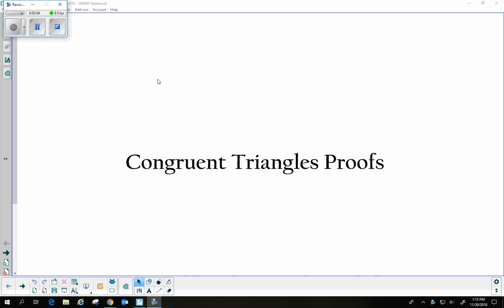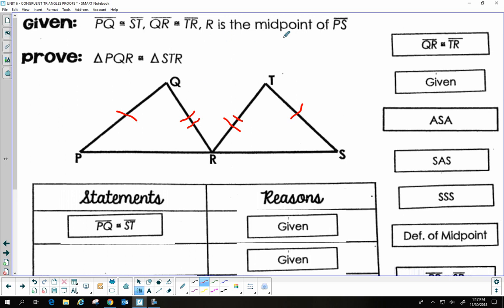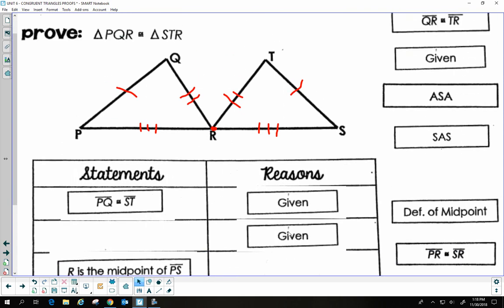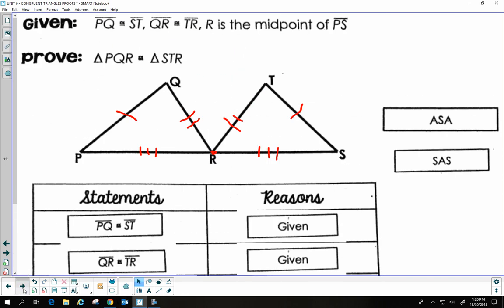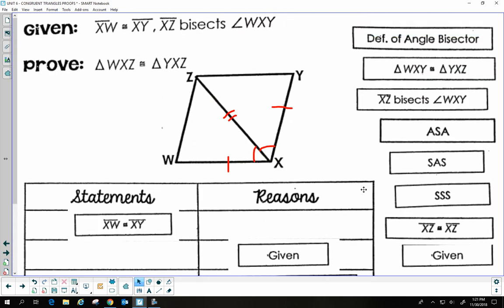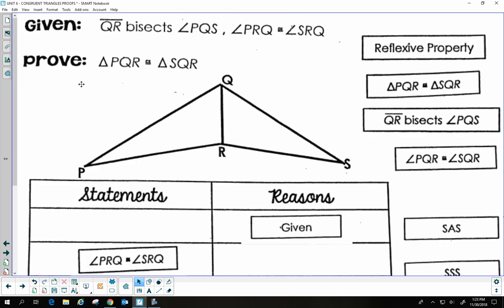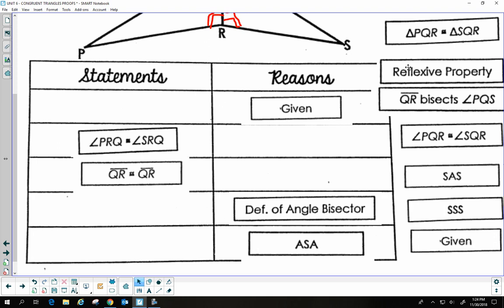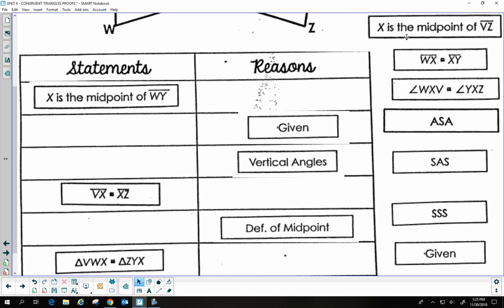UNIT 6 CONGRUENT TRIANGLES PROOFS